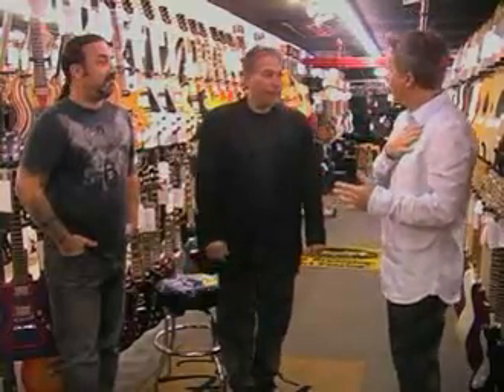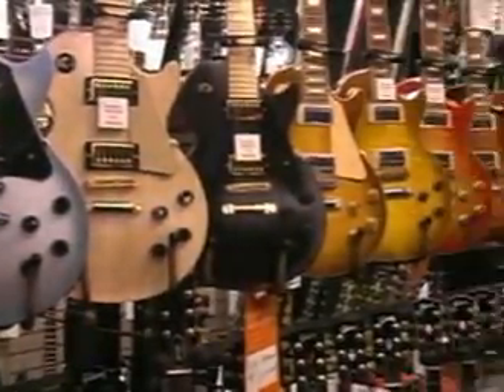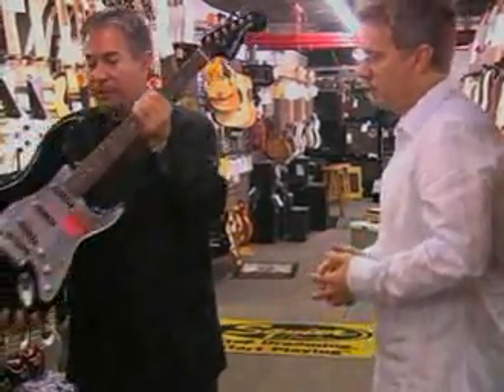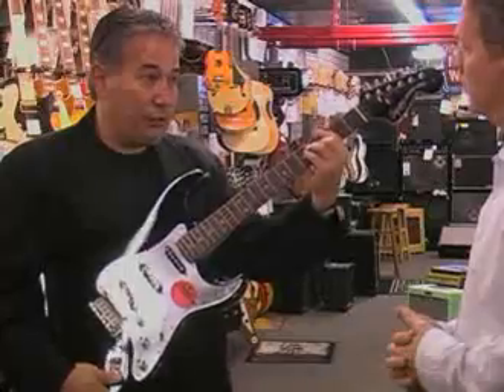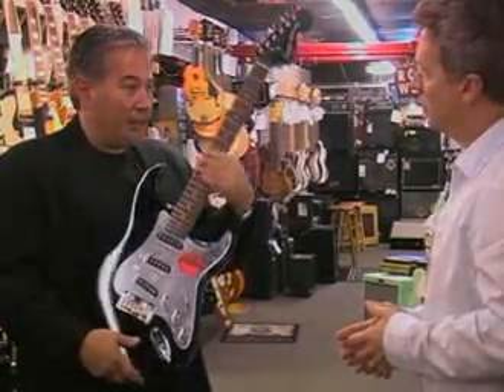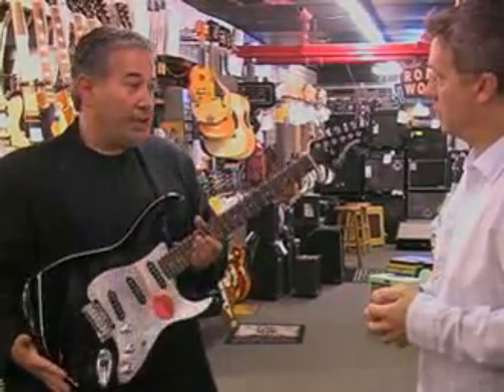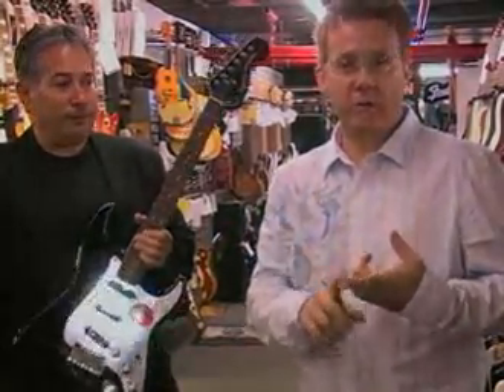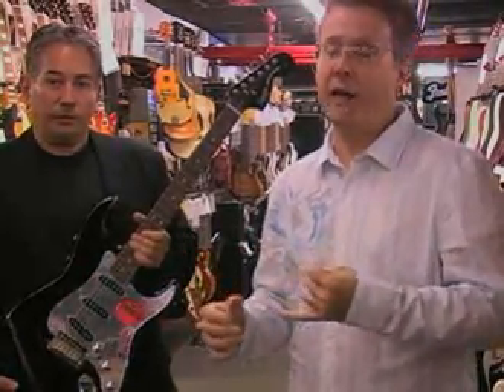How To Buy an Electric Guitar - All Music Inc. - Guitar.com Interview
How To Buy an Electric Guitar - All Music Inc. - Guitar.com Interview with Guy Brogna and Irwin Natman